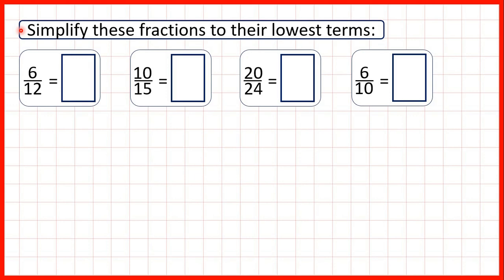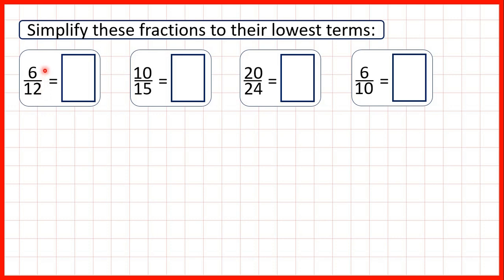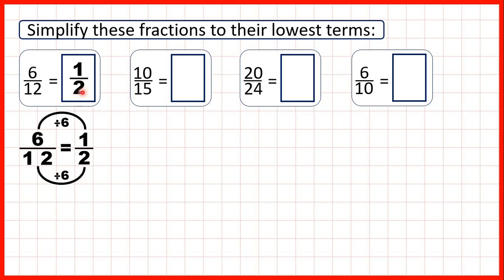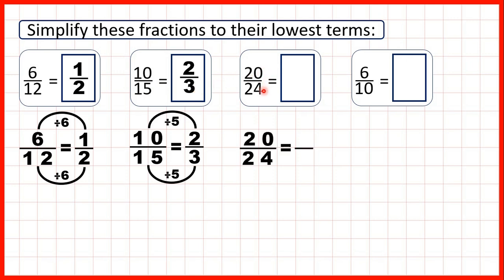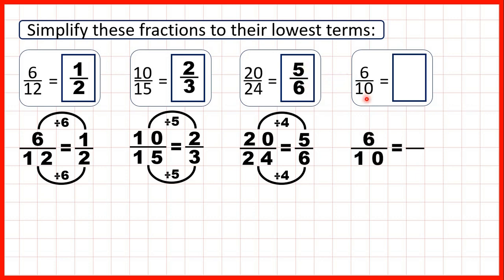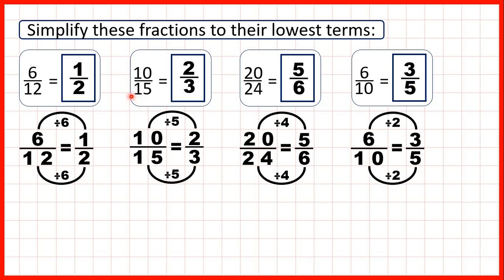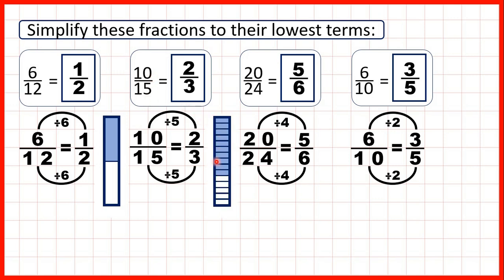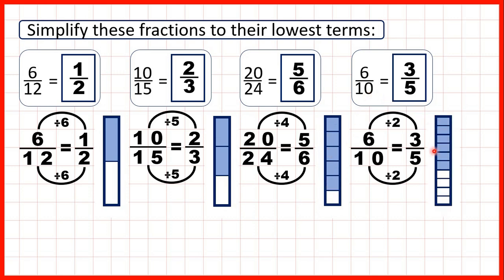Simplify fractions | Year 6